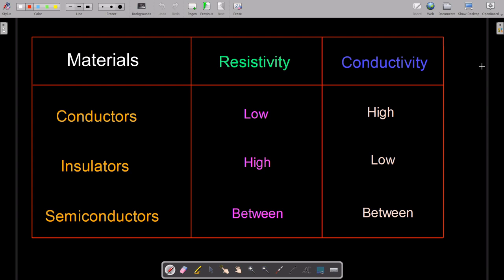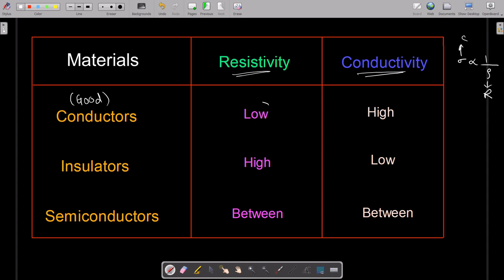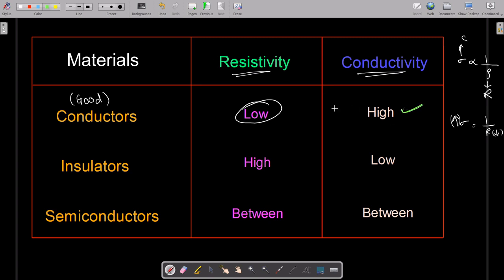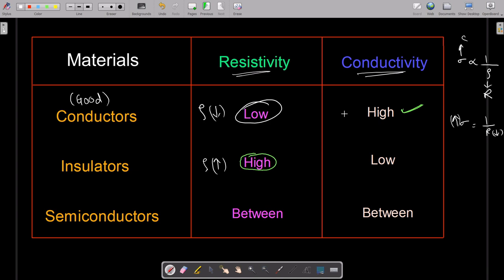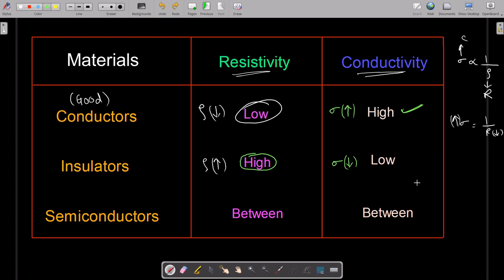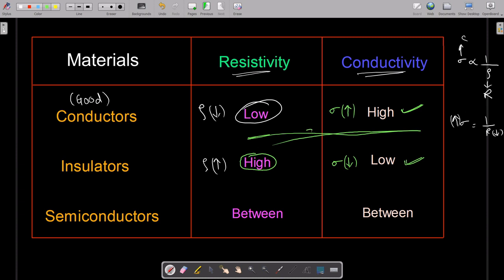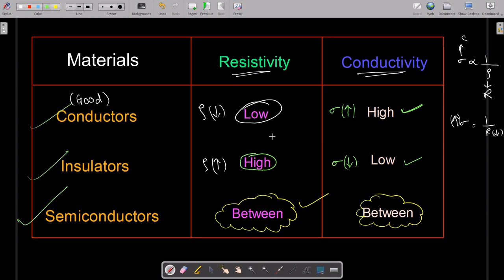Difference between Conductors, Semiconductors and Insulators with respect to certain parameters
Before starting the course I expect that you should have at least a basic idea about chemistry and some knowledge about conductors.

In this course, you will learn all the things about semiconductors from scratch. Below I  had listed certain topics this would be our roadmap. There would also be certain topics that I'm not giving in this particular roadmap but its concept would be required to proceed further. So I also explained that part. You will get the description of the course below.

@ Roadmap:-
1) Introduction to semiconductors
2) Difference between conductors, semiconductors, and an insulators
3) Energy band diagram for sodium and silicon atoms
4) Valence band and Conduction band diagram for sodium and silicon atoms
5) Forbidden Energy Gap
6) Intrinsic and Extrinsic Semiconductors
7) Internal structure or internal working of the p-n junction diode (Application part)
So this was all about the course.

@ Outcome of the course:-
1) As you all know that I'm making a series on electronics, this is a course-2 and this course is a prerequisite to the next course where we will be dealing with diode circuits, Bjt and Fet's circuits, etc. So to understand the core electronics part or how any electronic device behaves, you should be very well acquainted with the part of the semiconductor.
2) For those who want to perceive their future in the VLSI domain, this course is purely meant for them.
3) And there are many more advantages which I'm not revealing here, you yourself will get to know what knowledge you have acquired after completing this course.